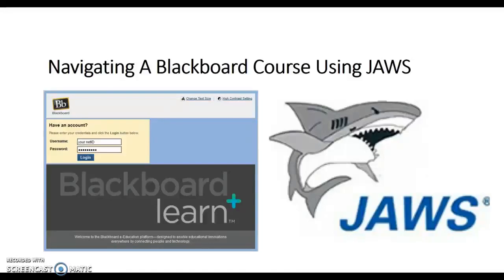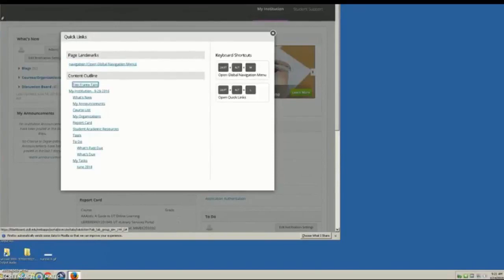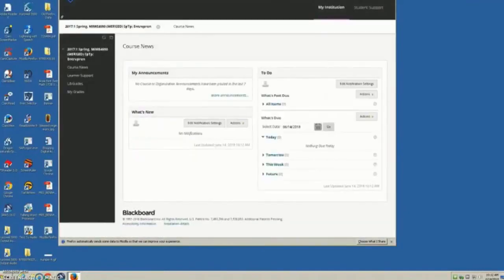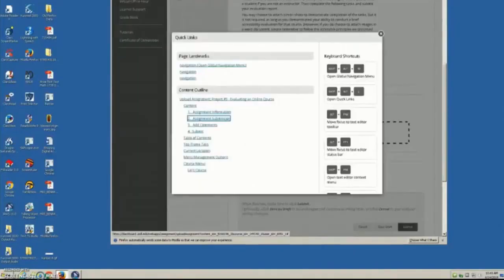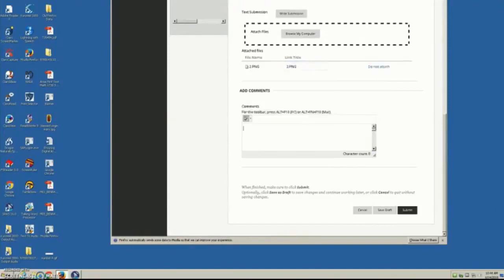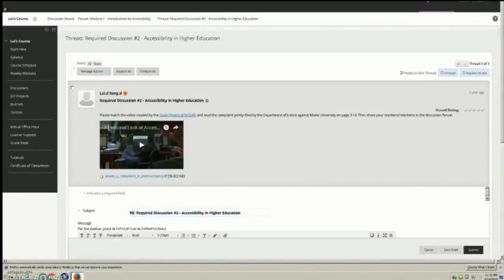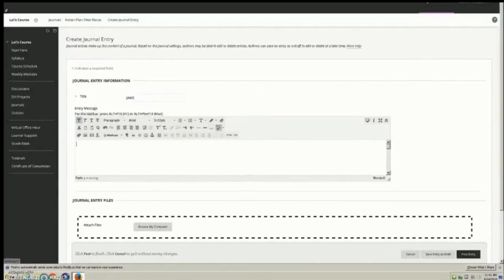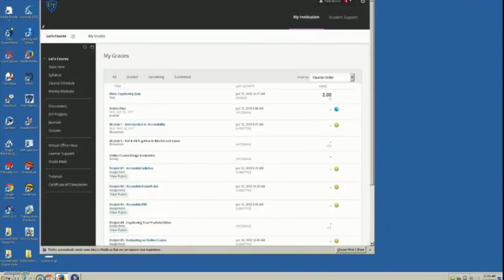Using Jaws to Navigate Blackboard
This brief tutorial will demonstrate how to use JAWS screen reader to navigate Blackboard courses and complete various tasks from the student's view, i.e. accessing a Blackboard course, submitting an assignment, switching between courses, posting a discussion/journal, and viewing the Gradebook.
Created by UT Online at The University of Toledo.